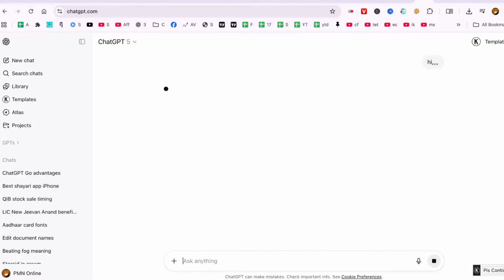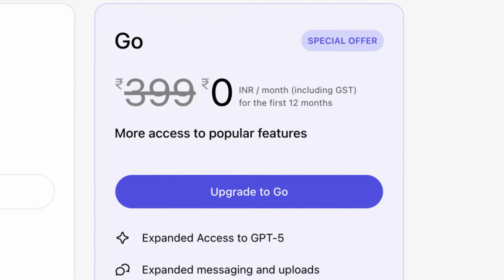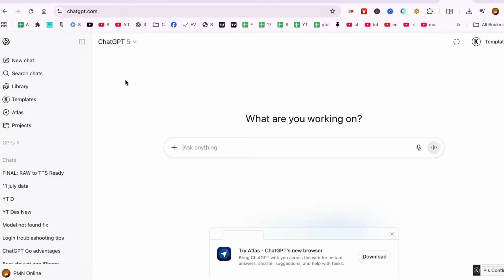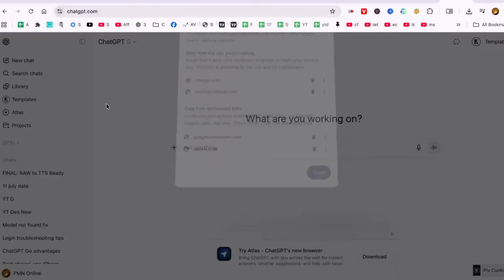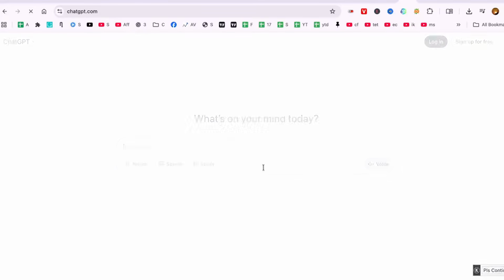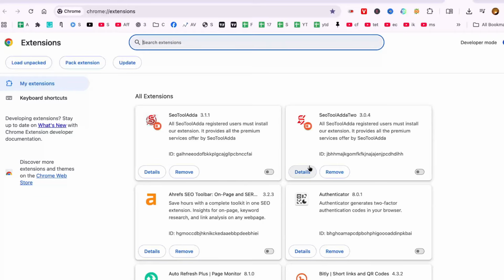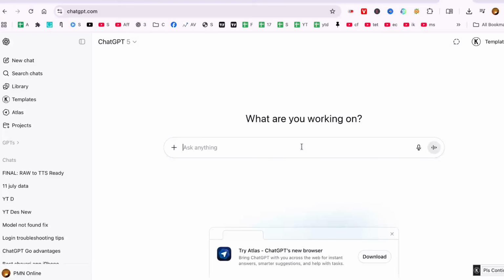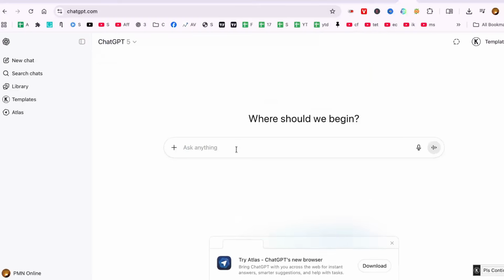How to Fix Model Not Found Chatgpt Error (100% Working Solution)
In this quick and easy 2026 tutorial, I’ll show you how to fix the “Model Not Found” error in ChatGPT — a common issue users face after upgrading, switching accounts, or enabling the ChatGPT Go plan. The solution is simple and 100% working.

We’ll go through the main causes behind this error and how to solve them step by step: first, log out and log back in to your ChatGPT account. This refreshes your model access and fixes the issue for most users. Next, clear your browser cookies and cache, disable any VPN or browser extensions like ad-blockers, and check your internet connection for stability.

If you’re using the ChatGPT Go or Pro plan, make sure your subscription is active and synced properly. After applying these steps, the error disappears, and ChatGPT starts responding instantly again.

Timestamps:
00:00 – Intro: Why “Model Not Found” error occurs
00:25 – Check Internet.
00:45 – Clear cookies and cache
00:50 –  Log out and log in again (main fix)
01:15 – Disable browser extensions or VPN
01:40 – Delete app and Re-install.
01:55 – Wrap up & working confirmation